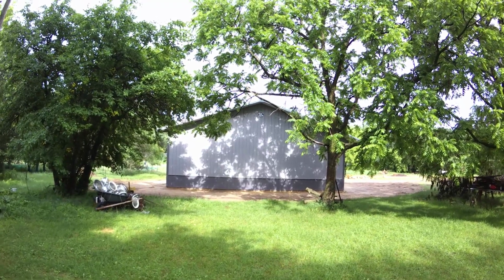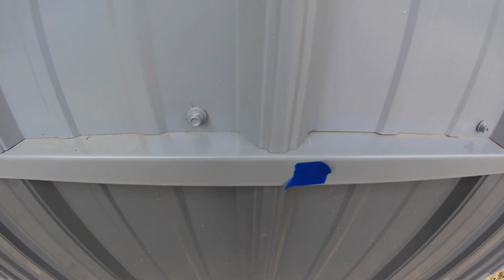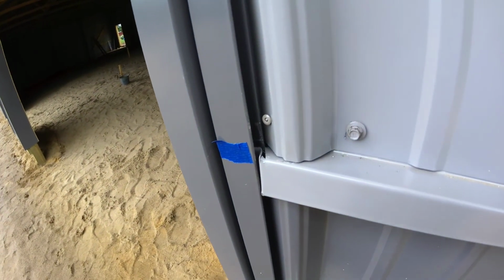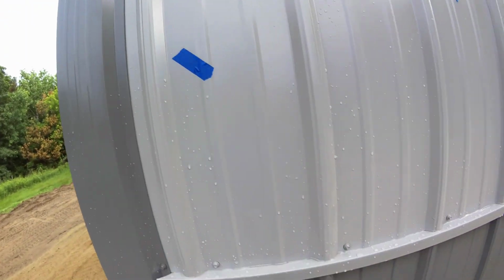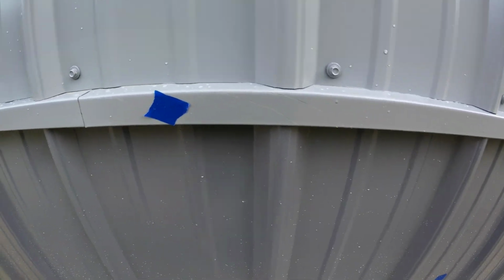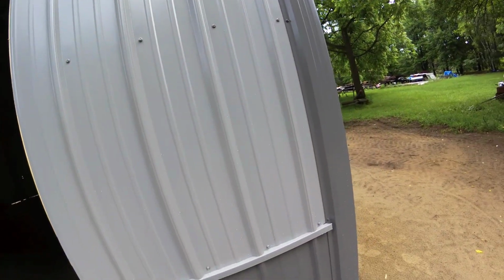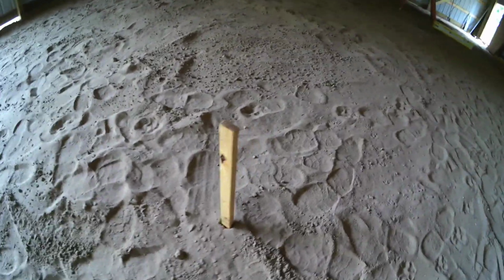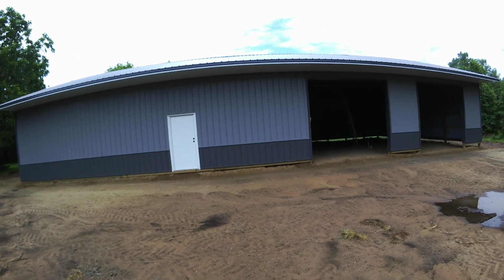Structural Buildings 40 x 80 Pole Barn Finish Quality. Normal or a Bad Rush Job?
Hey guys so the building subs just completed my 40' x 80'  Structural Buildings Inc Pole Barn and, as you can see in the video, just wondering if this is a "Normal" build or did they rush it and did a bad job? I would expect that if you paid for a new building, you wouldn't get a scratched up building or only have Manufacturer scratches and not installation scratches.
 If you put new siding on a house and it was scratched like the video, would that be acceptable? If you bought a new car and it was scratched like that , would that be acceptable?
 Also, they said that they could order touch-up paint but reading online , that wouldn't exactly match and would fade differently from the baked on finish.  Also, do I really want to touch-up the areas every 10 years when it should of been a 45 year maintenance free exterior , unless I screwed up and scratched/dented it? Also have a few ceiling leaks but that is probably due to cut washers on the screws , so should be an easy fix for them.
 I have contacted Structural Buildings and they have looked at it as the building had a framing problem where the corner grade boards were not flush and had 2-3" gap at corners for mice to crawl into. They fixed that problem by cutting and screwing in blocks to close that off. Other problems were holes at top of service door where you could stick 3 fingers into and was open to inside. Also holes in ceiling where they missed purling and they just filled with urethane So hopefully, they will fix this problem and I can do another video and update what the solution has been.